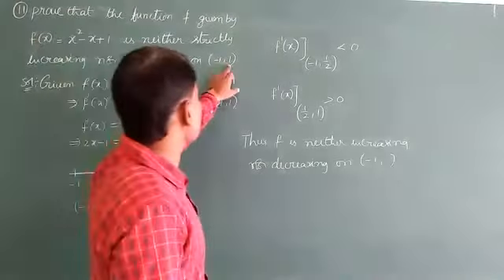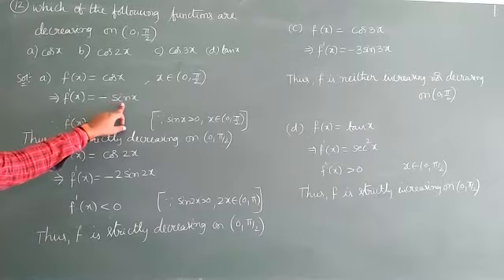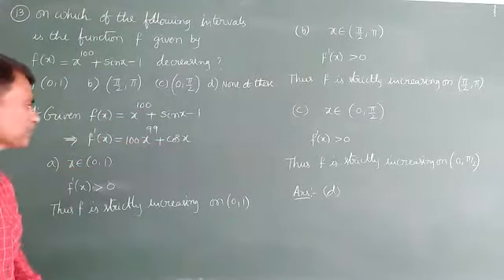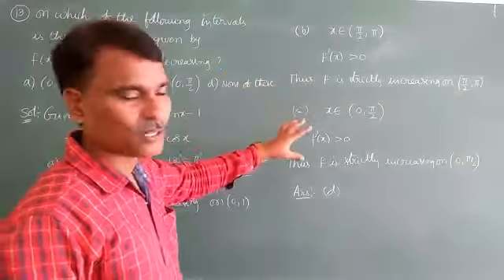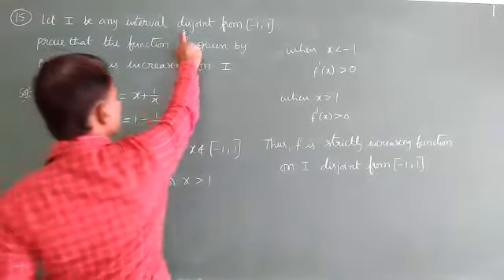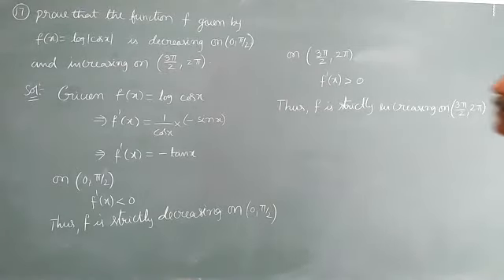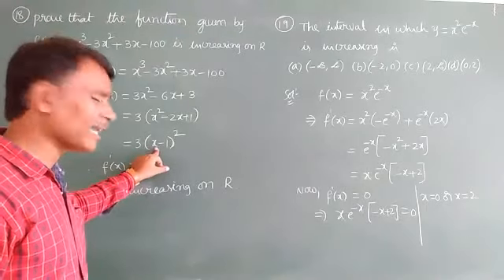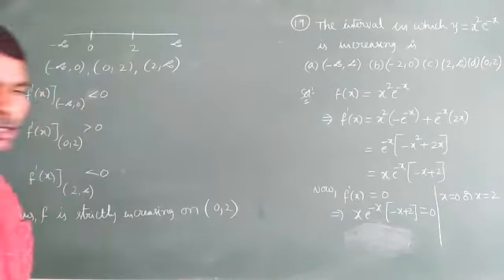Application of derivatives (increasing and decreasing)